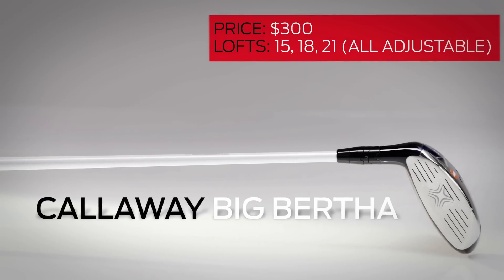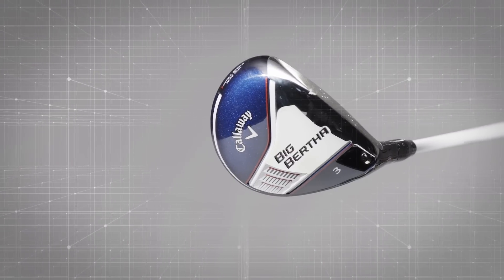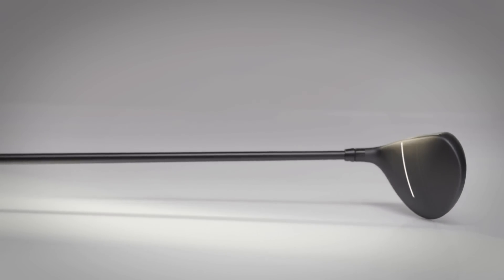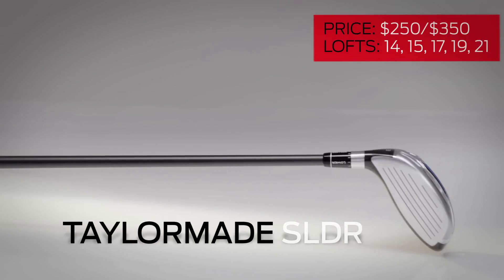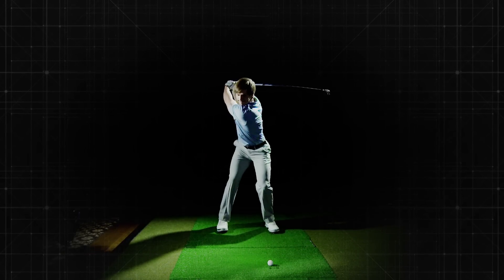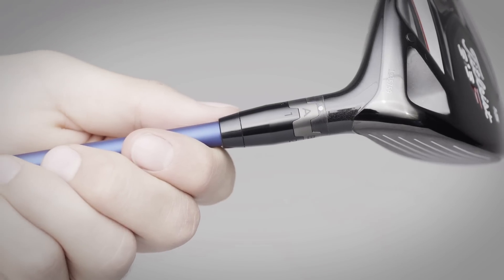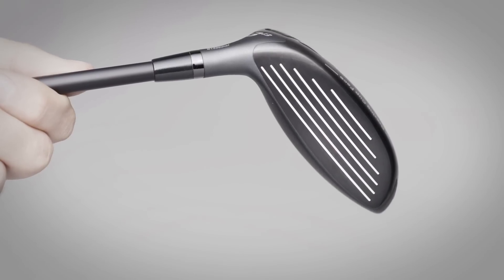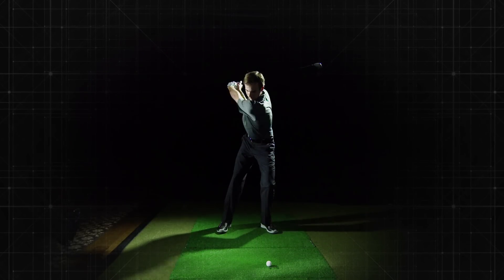Golf Digest 2014 Hot List: Callaway Big Bertha, Ping i25 & More-Fairway Woods Pt 2-Best New Clubs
From the Callaway Big Bertha, Ping i25, TaylorMade SLDR, Titleist 913F, and Tour Edge Exotics XCG7, check out our second roundup of fairway woods that made it onto this year’s Hot List.

Golf Digest 2014 Hot List: Callaway Big Bertha, Ping i25 &amp; More-Fairway Woods Pt 2-Best New Clubs